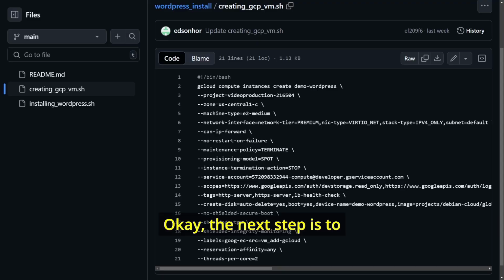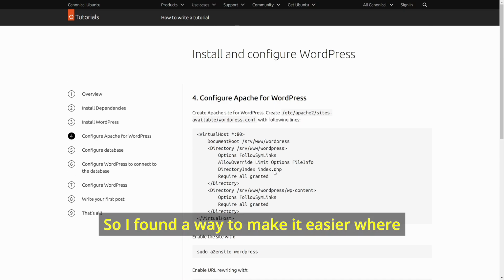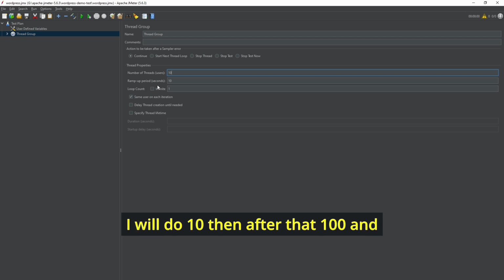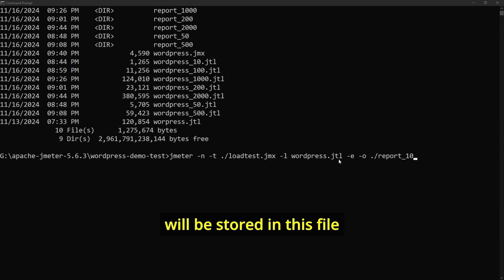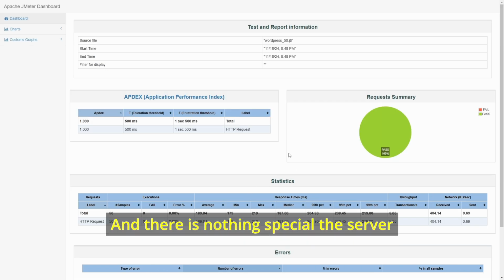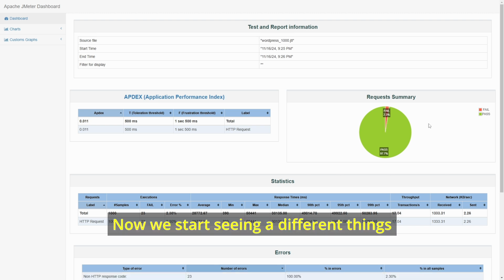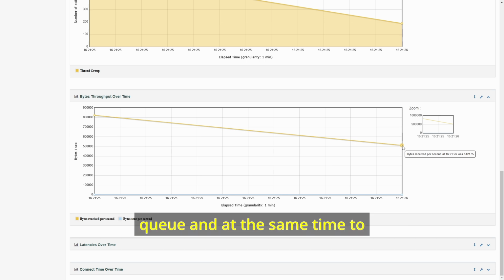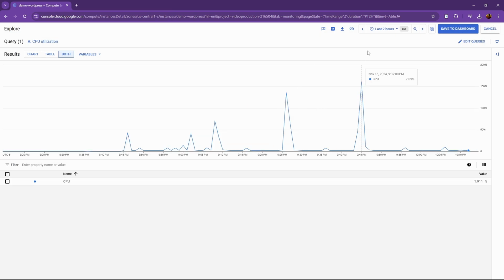How many concurrent connections can a simple WordPress page handle?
In this video,  I try to figure out how many concurrent connections can a simple WordPress page handle?
This is a very simple server running on Ubuntu. The goal is not to get the correct answer, but to get an idea of what to expect based on server size. I used GCP VM to run the test